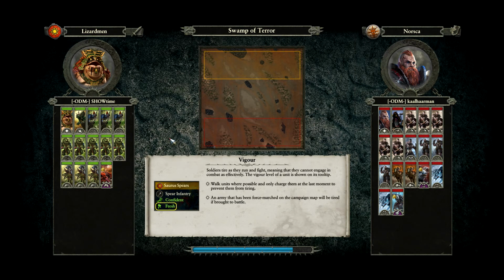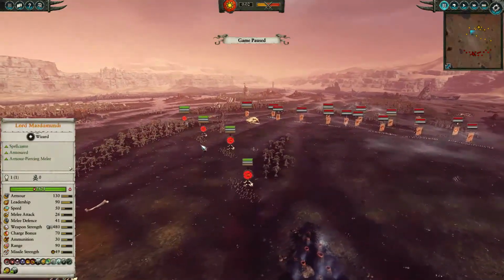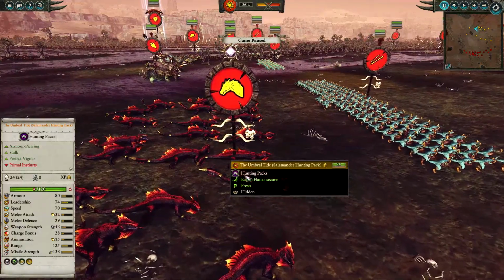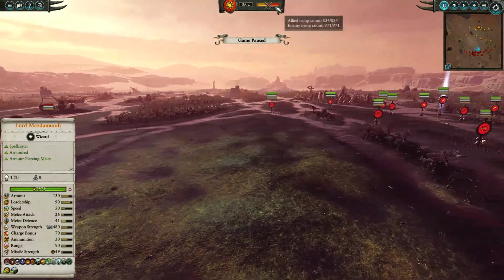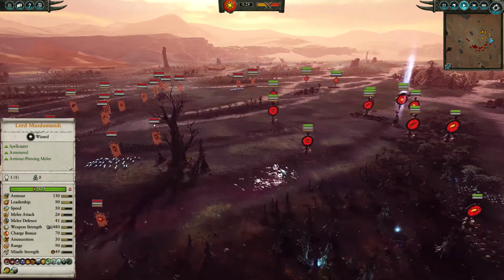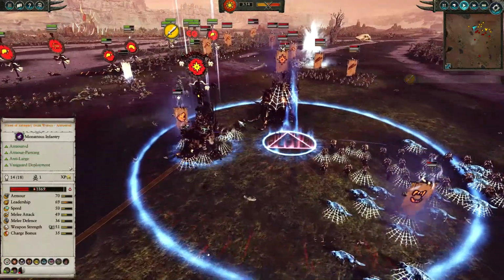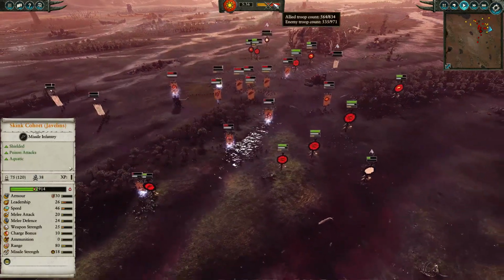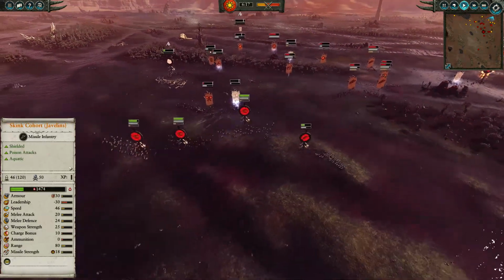Showtime vs Kaalhaarman - Round 3 - Quarter Finals - World Championship - Total War: Warhammer 2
Hello fellow gamers and welcome to Round 3 between [-ODM-] Showtime and [-ODM-] Kaalhaarman for the Total War: Warhammer 2 World Championship.

[-ODM-] Showtime vs [-ODM-] Kaalhaarma
Lizardmen vs Norsca

Why not join me and other subscribers on my Discord, links can be found below.

Here is the link needed to join the Shadow Online Gaming Discord